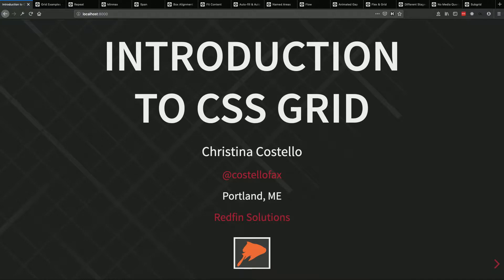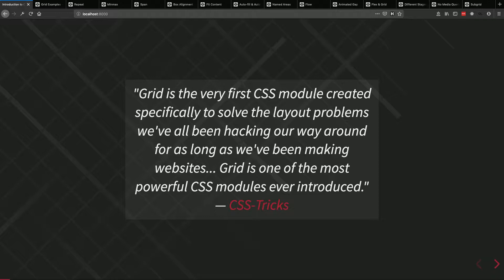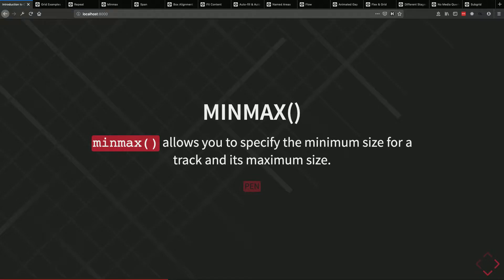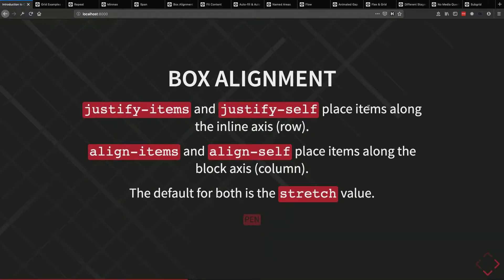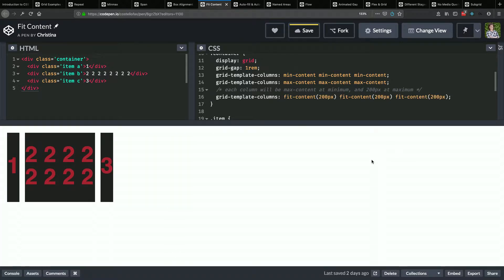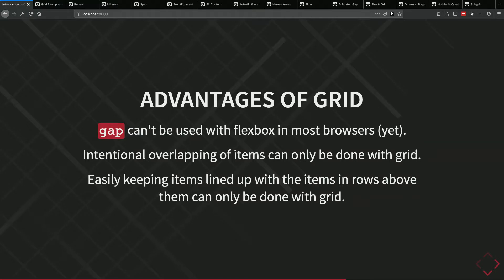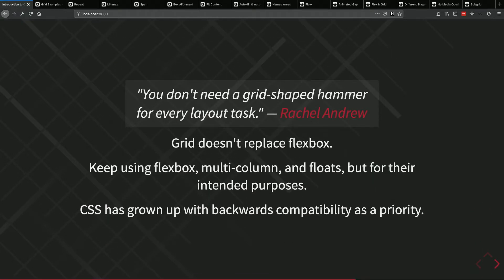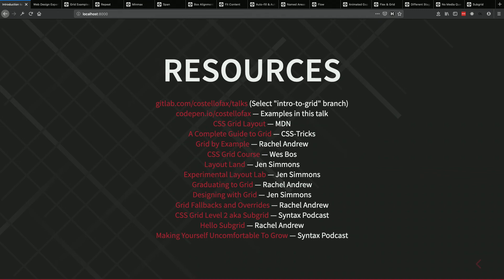Introduction to CSS Grid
Christina Costello

We finally have a truly 2-dimensional layout system native to CSS, but many teams are not yet using it in production. This session will provide a beginner's overview of how and when to use grid, aimed at growing your confidence with this powerful tool.

Attendees will gain familiarity with grid's important concepts, such as: implicit vs explicit grids, lines vs tracks, and inline vs block alignment. We'll tackle the fr unit, minmax(), repeat(), auto-fill vs auto-fit, and more.

We'll also discuss when to use grid instead of flexbox, browser support and fallbacks, and what will soon be possible with subgrid.

Attendees should be comfortable with intermediate CSS.